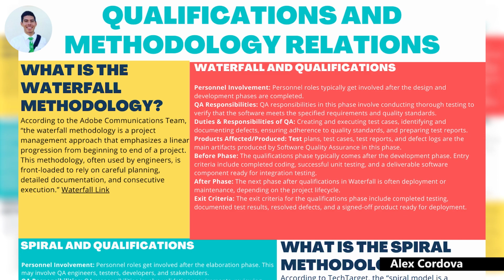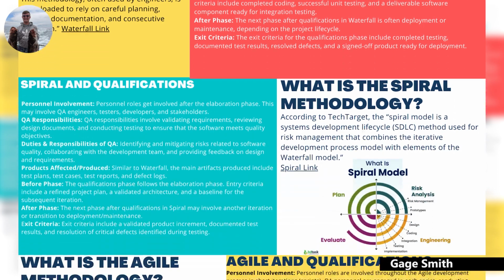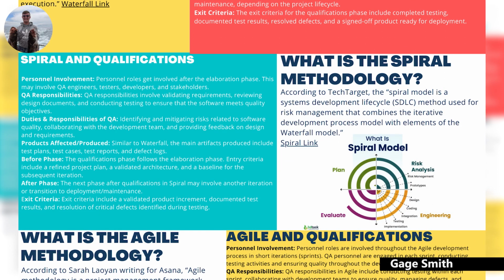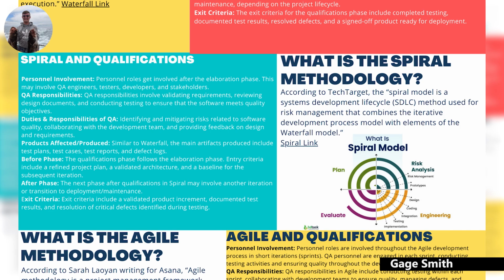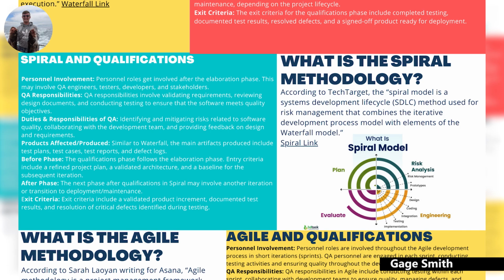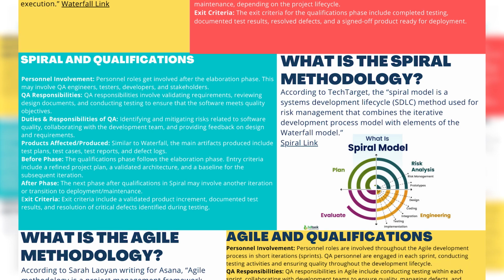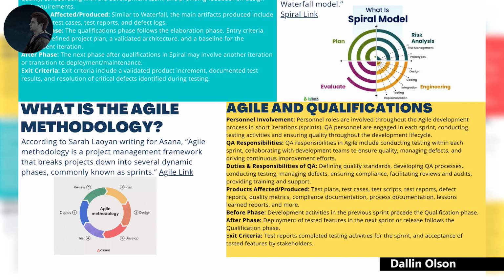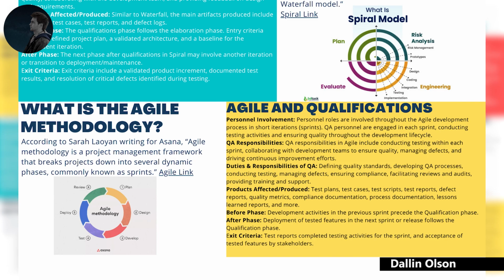CSE 474 Qualification Poster